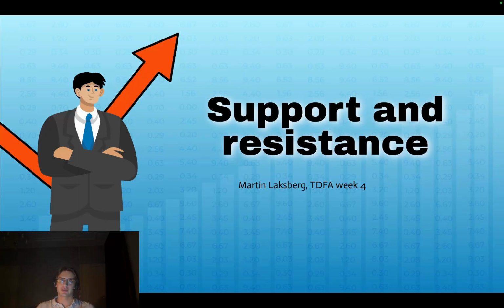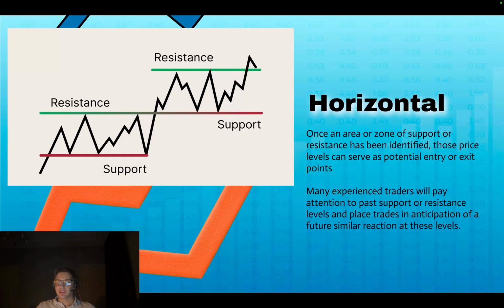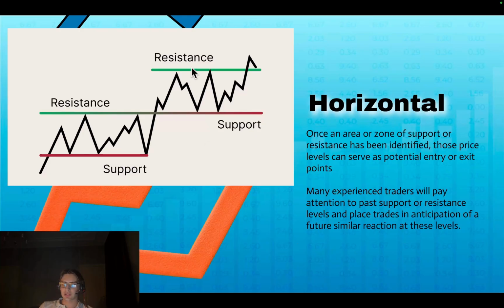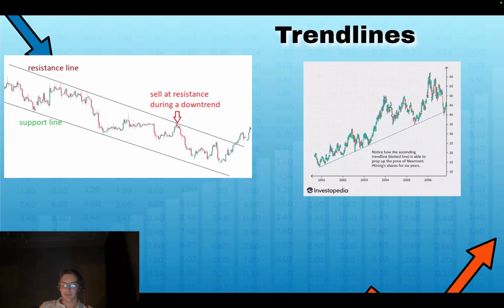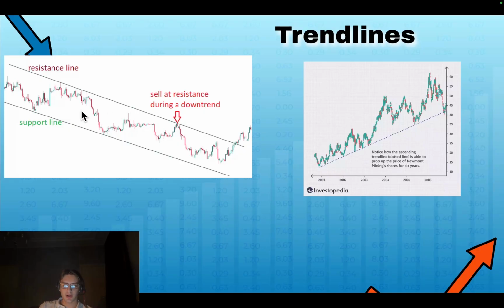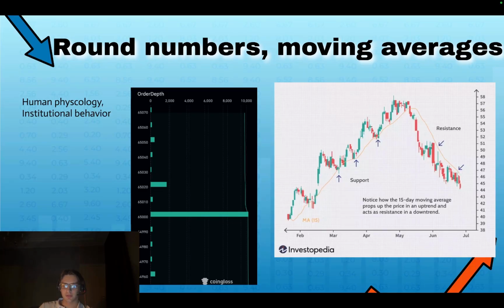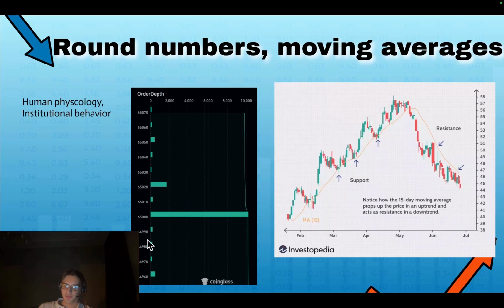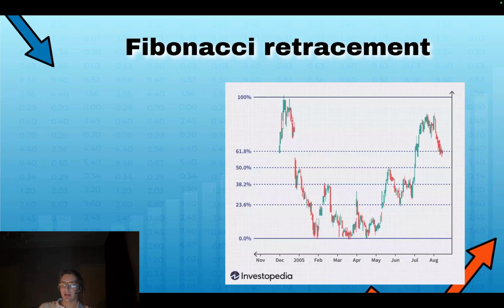Support And Resistance, TDFA week 4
Hi! In this video I will explain support and resistance levels in trading